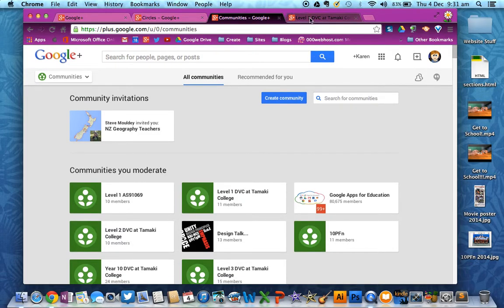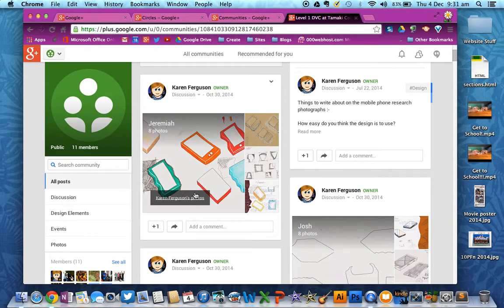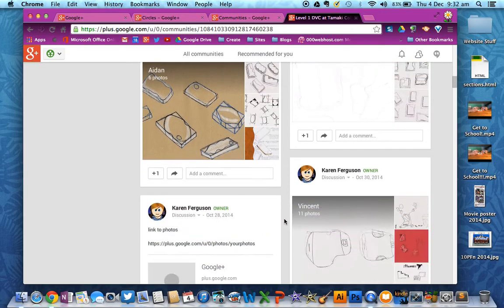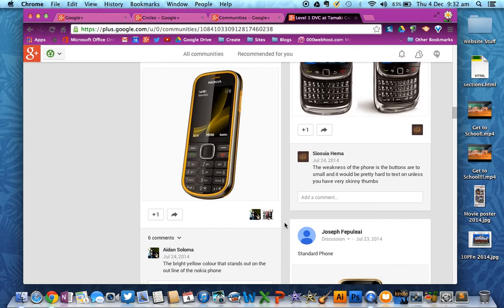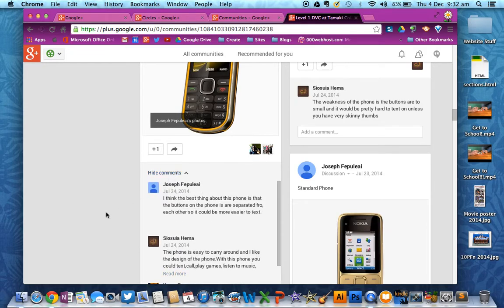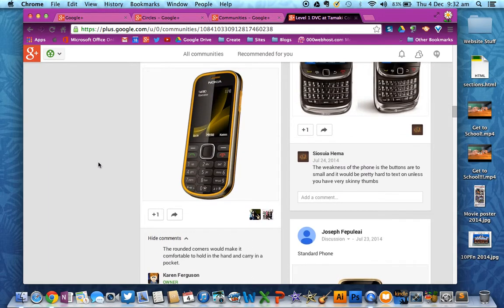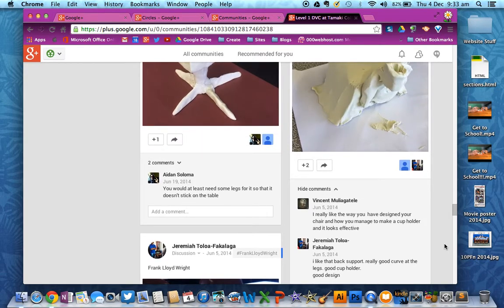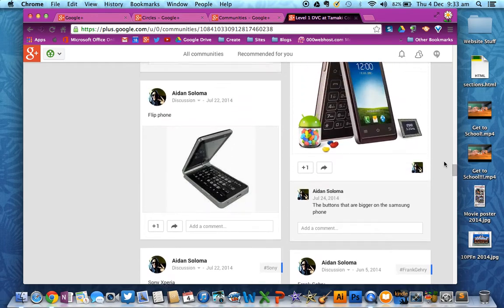Using Google Plus in a secondary class room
A very brief introduction into how I use Google Plus in my classroom.